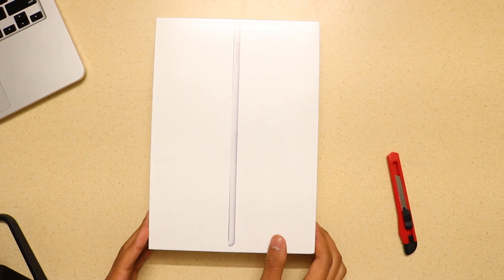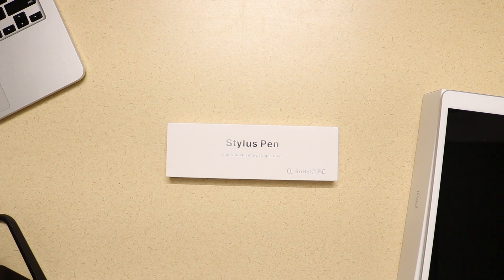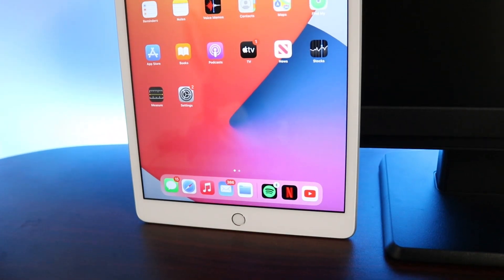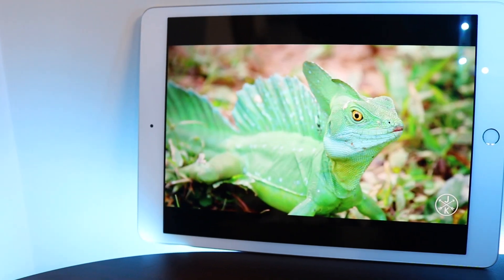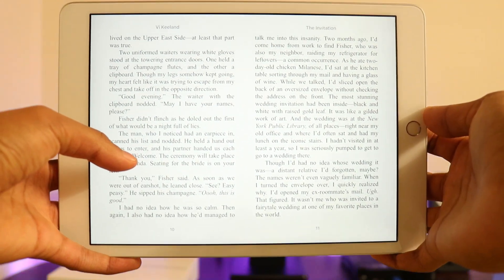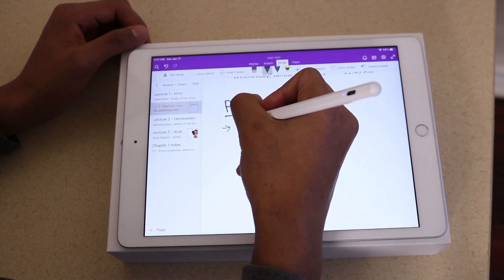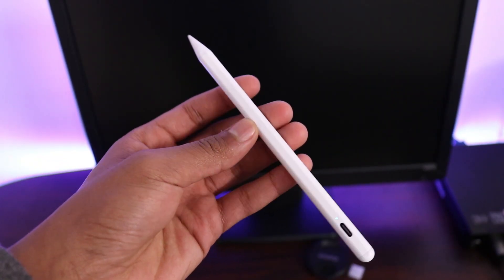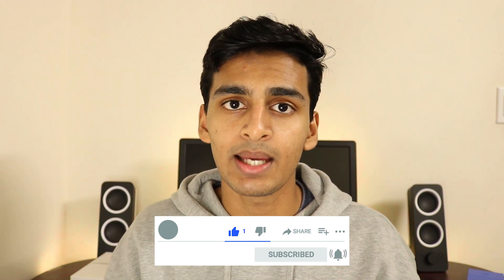iPad 8th Gen in 2021! is it Still Worth it?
The iPad 8th generation got a spec bump and is now even better than before. Even though its the base iPad it still delivers amazing performance and for the price its got amazing value!